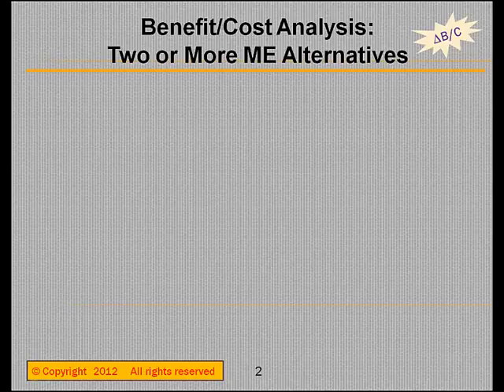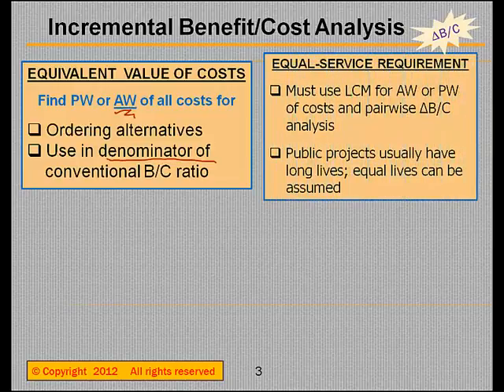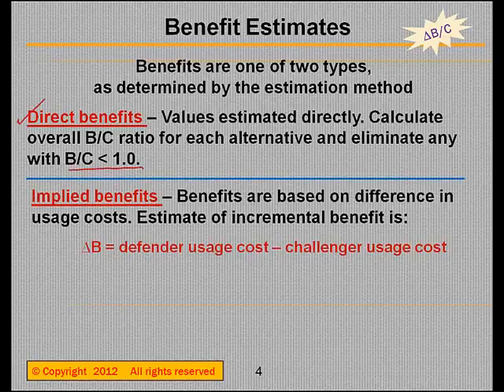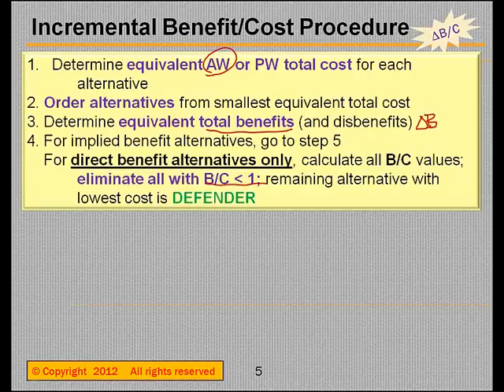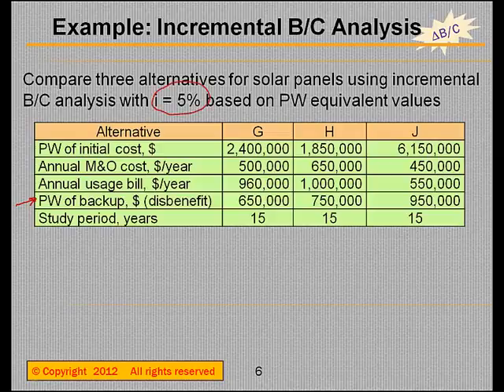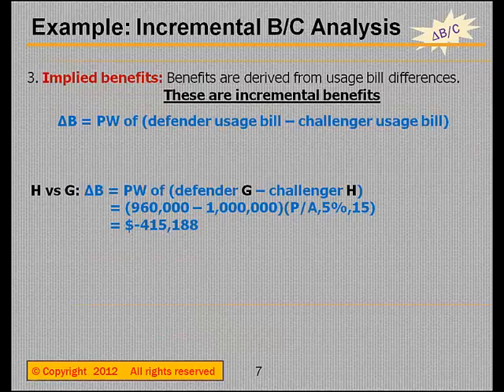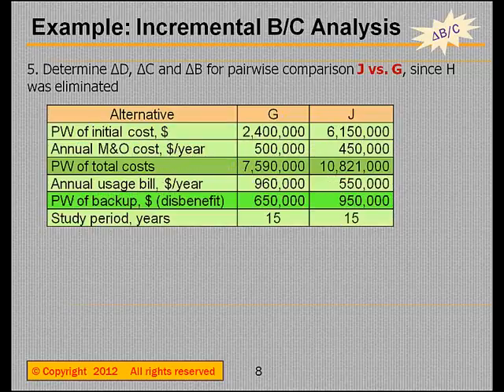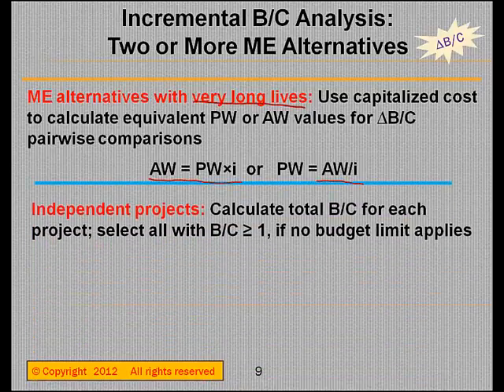Created by Camtasia Studio 8 9